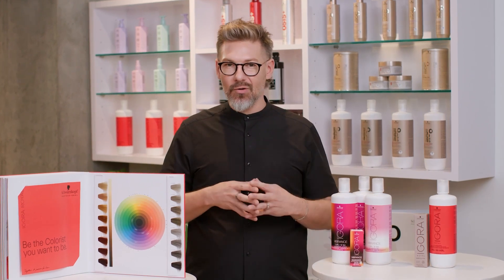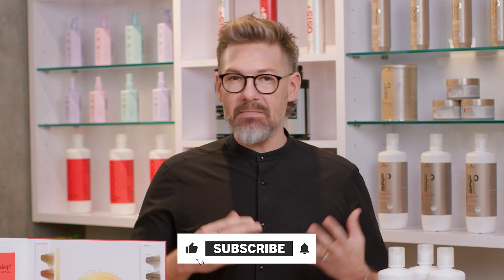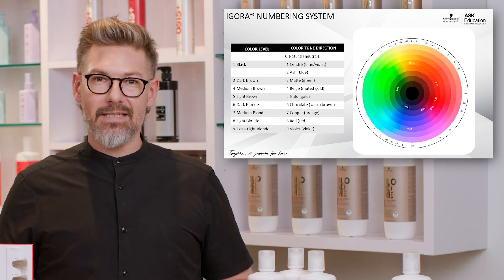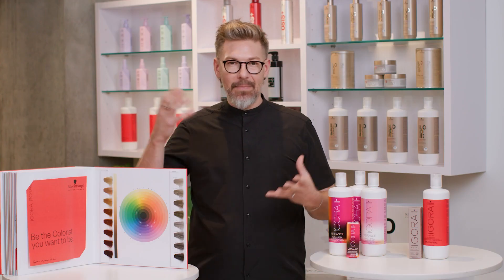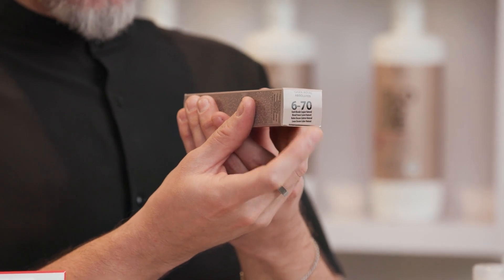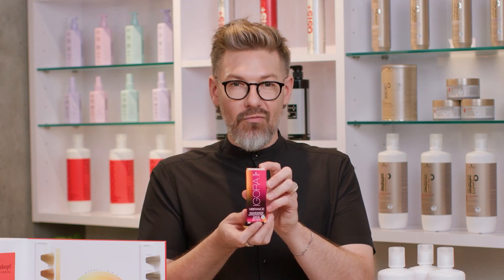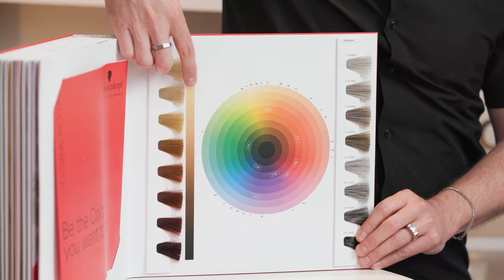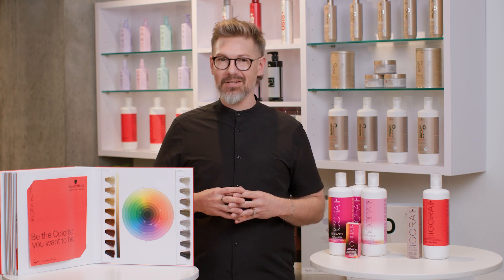Schwarzkopf Number System Explained 💃The Breakdown w/ Ian | Schwarzkopf Professional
POV: You're looking to purchase something from the IGORA ROYAL range, but have no clue how to interpret what 6-88 means! In this episode of 💃 THE BREAKDOWN with Schwarzkopf Senior National Trainer, Ian Mayer-Marszalek, he walks us through exactly how to interpret all the number and dashes that define our Schwarzkopf products!

Still have questions? We've got answers! Hit us up in the comments below and someone from our education team will get back to you!